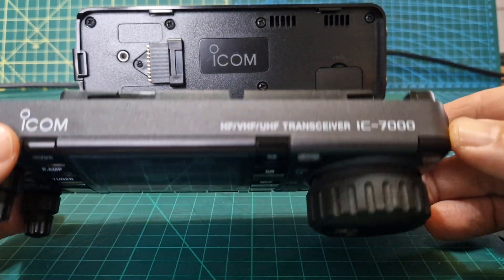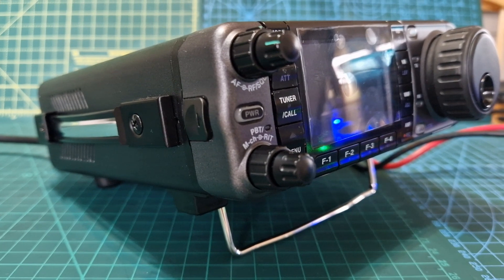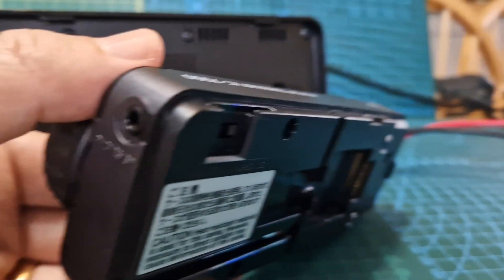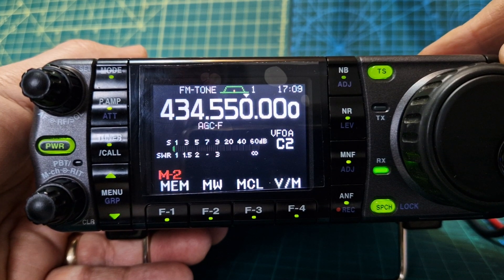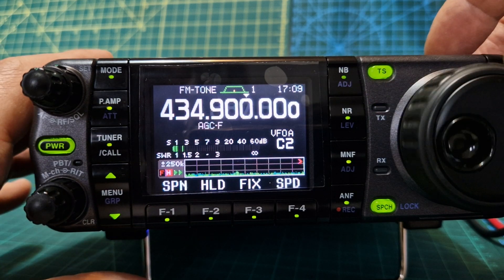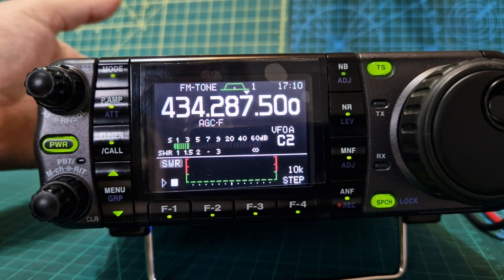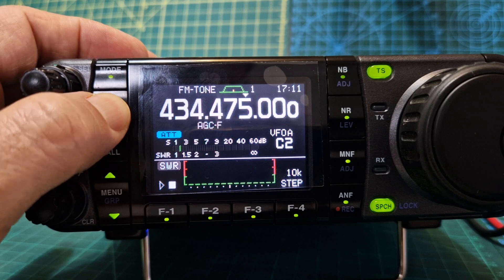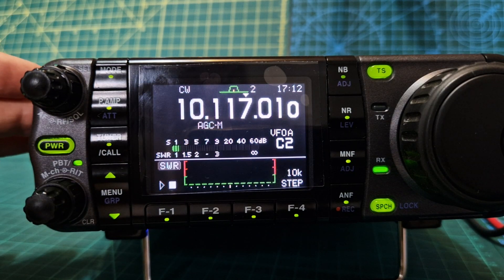ICOM IC-7000 Remove Control Head & Speaker Headphone Selection